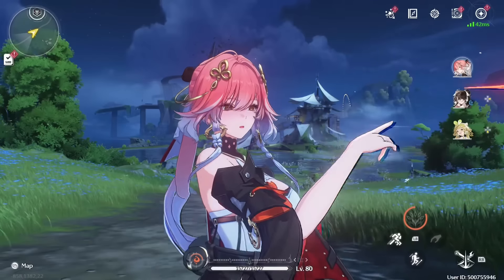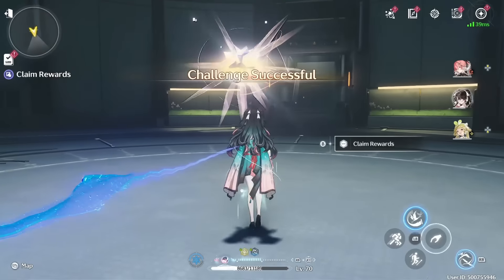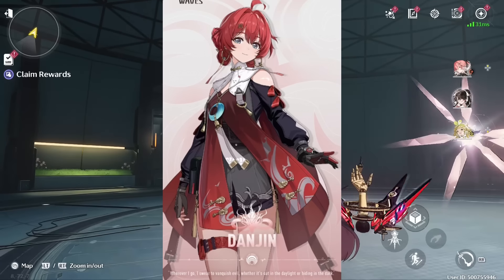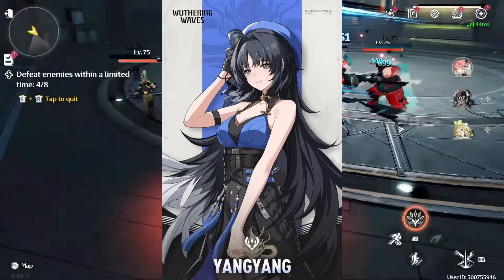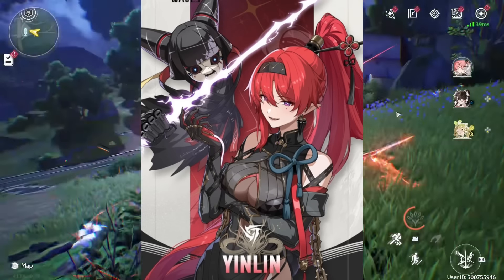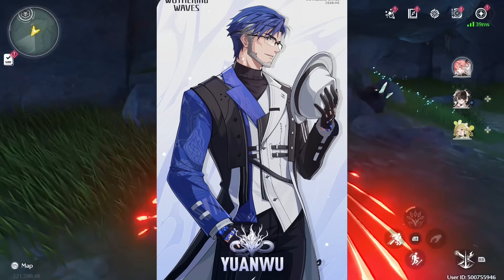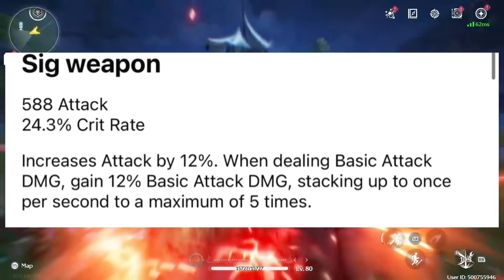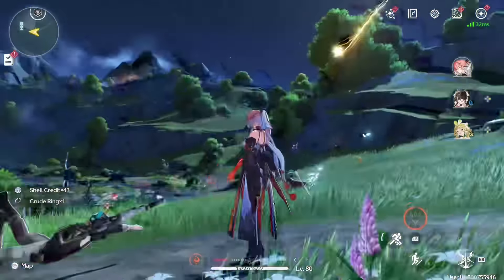NEW BIG INFO!!! 1.4 BANNER DETAILS, 4 STAR CHARACTERS + VALUE DISCUSSION [Wuthering Waves]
New info! We have the 1.4 banner details! All the 5 star and 4 stars, let’s talk about the value and should you pull on these banners!?

Ignore This Part:
wuthering waves, Wuthering Waves, wutheringwaves, wuthering waves gameplay, wuthering waves tier list, wuthering waves beta, wuthering waves showcase, Wuthering waves leaks, wuwa